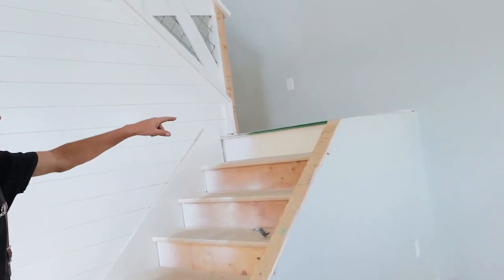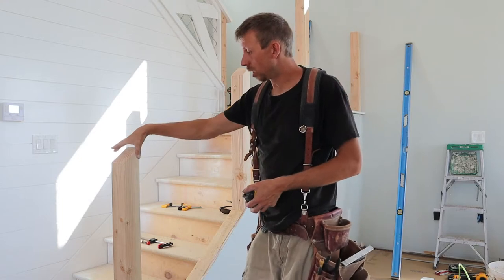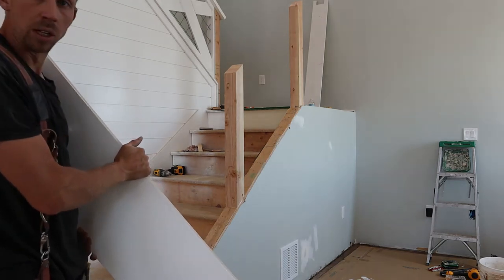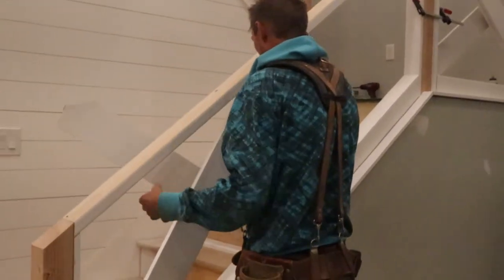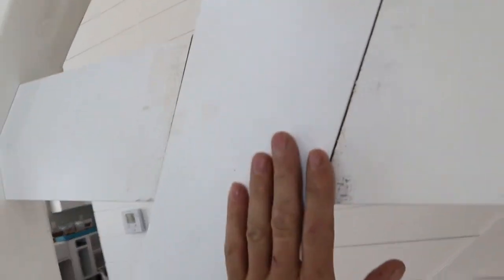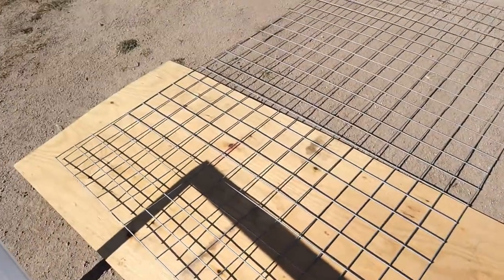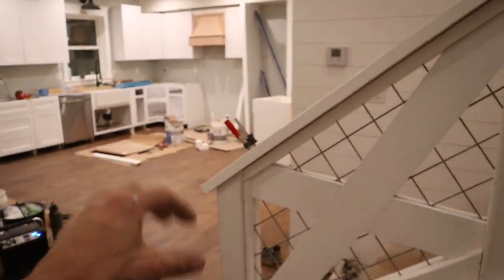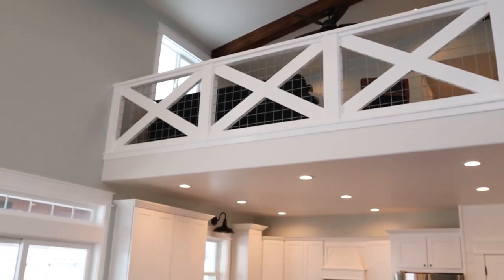FARMHOUSE RAILING//DETAILED TUTORIAL//HOW TO INSTALL RAILING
I do mention in this video that this was a cheap method. However I filmed this before the prices of wood spiked up! So make sure you keep that in mind!
If I can answer a question or help you on your project, please let me know!
Josh